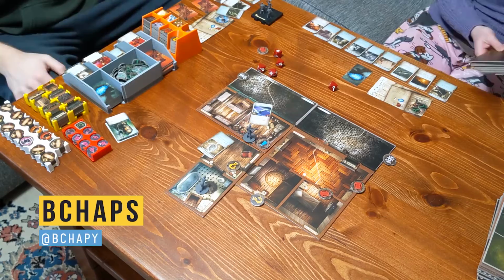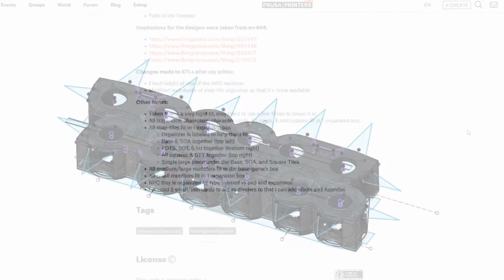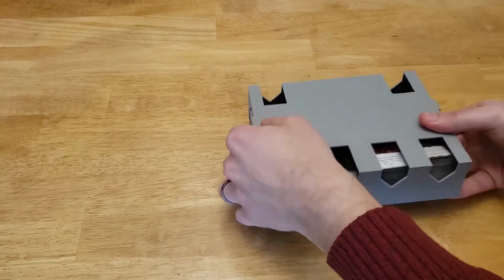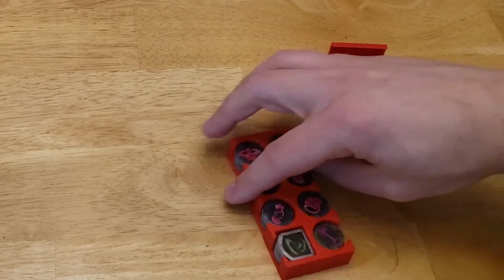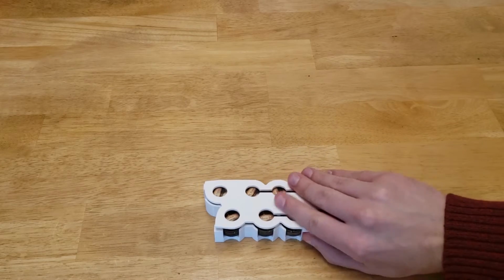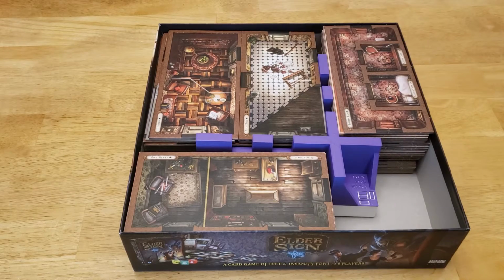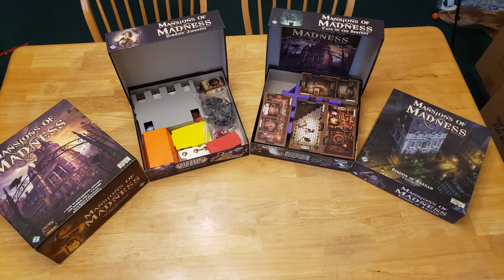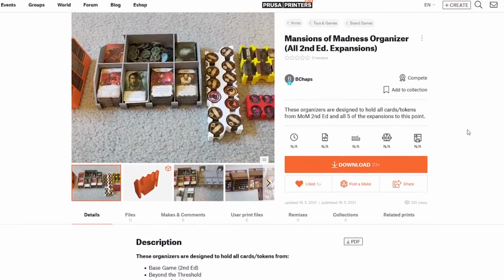Mansions of Madness - 3D Printed Box Organizers (with Expansions)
Mansions of Madness (2nd Edition) is a favorite amongst my friends and I. Most organizers you find online are only for the base game, but with the immense number of items that come with the expansions, I found a need for a new storage solution. In this video, I show the organizers that I designed and how I feel everything can "best" be organized.

Timestamps:
0:00 - Intro
1:12 - Cards & Clues
1:42 - Primary Tokens
2:20 - Doors/Walls & Upgrades
2:46 - NPCs
3:23 - Tile Organization
4:31 - Storage
5:24 - Final Comments